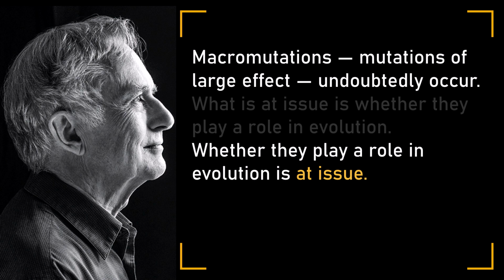Emphasis 1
Mr. Carney explains how an experienced writer uses a not-but structure and a what-shift to control emphasis.

Credits:
Richard Dawkins: Frederic Aranda @fredericaranda
cute + soft aesthetic sound effects